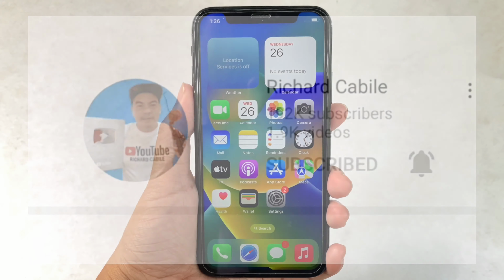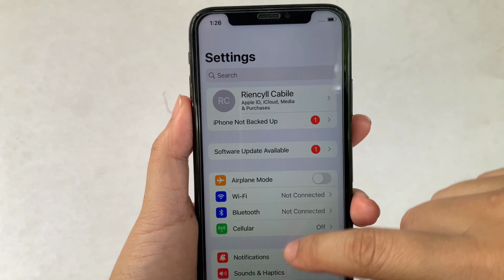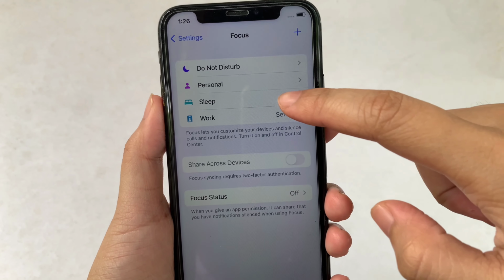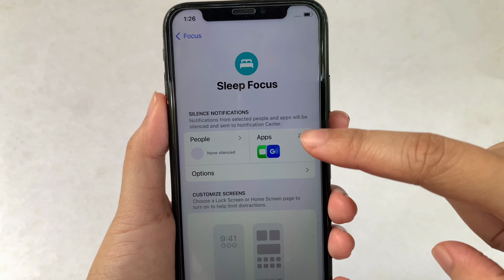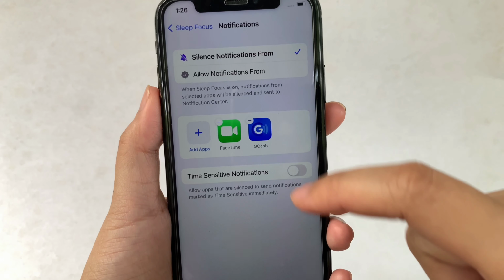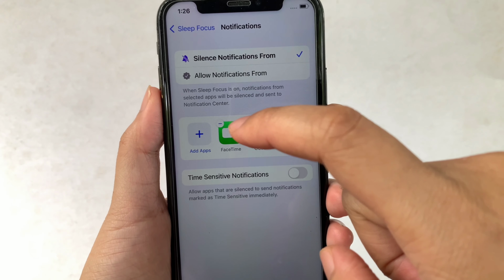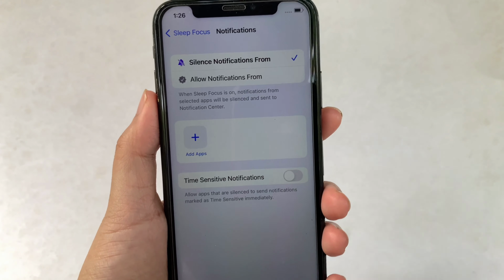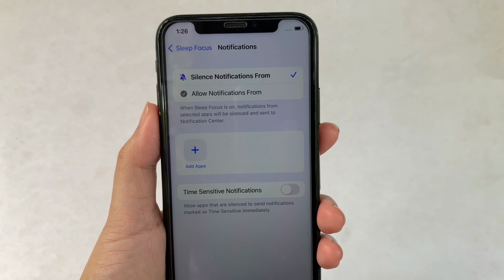How to remove apps in silence notifications sleep focus on iPhone X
Do you want to remove apps in silence notifications sleep focus on iPhone X mobile phone.

Thanks...